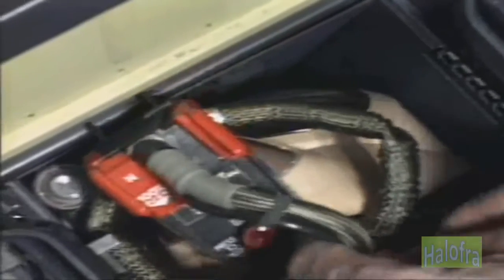Aircraft Cockpit Oxygen Mask Restowing │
Cockpit Oxygen Mask Restowing for A320

aircraftmaintenance
aerospaceengineering
aviationlovers
aircrafts
aviationtechnic #
aeroflowdynamics